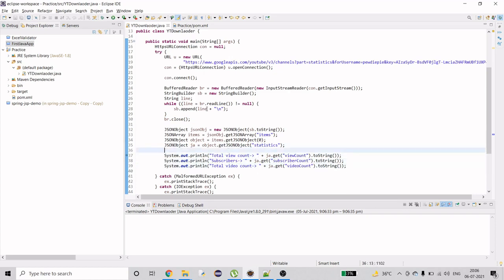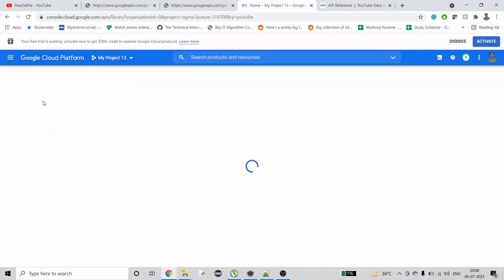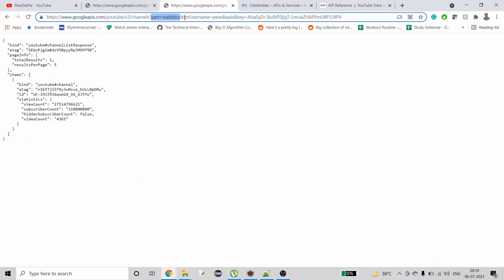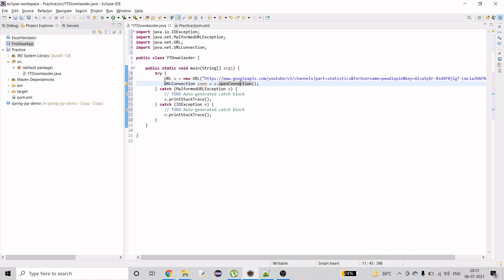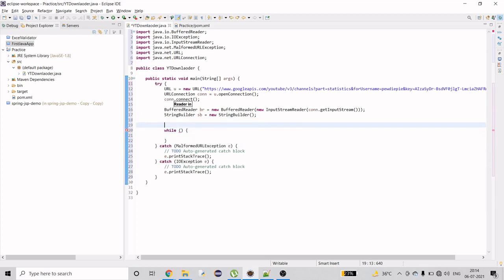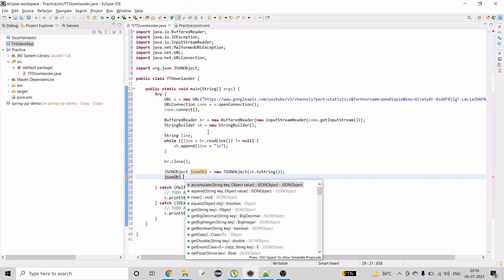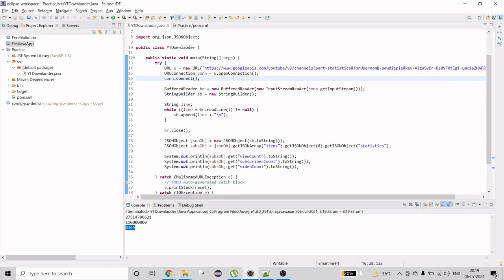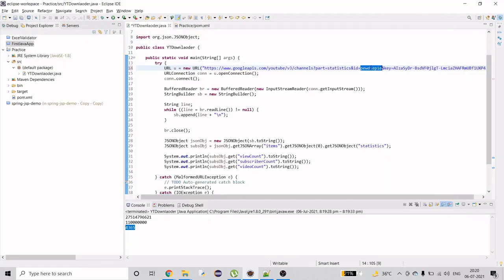Java | YouTube Automation | Get Subscribers, videos, and views count | YouTube Data API